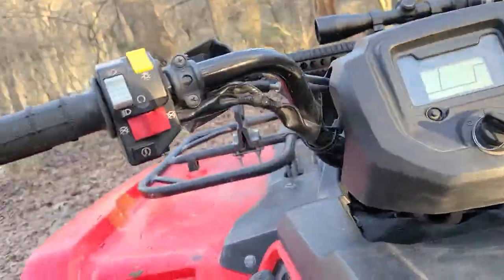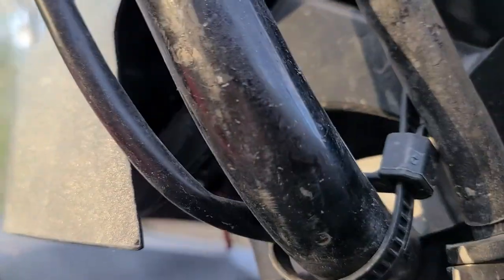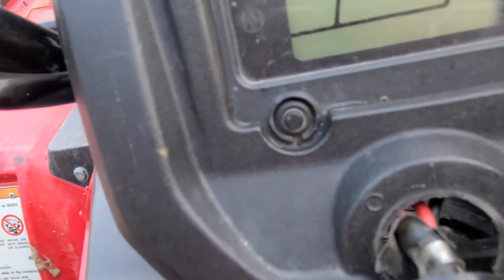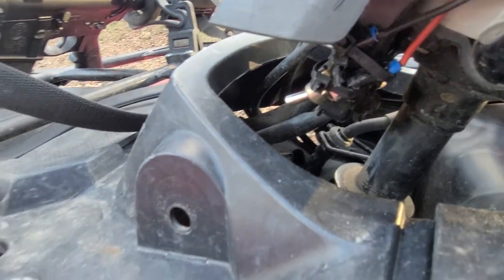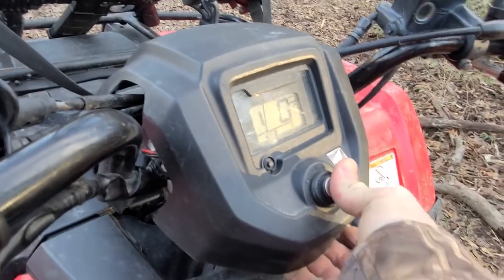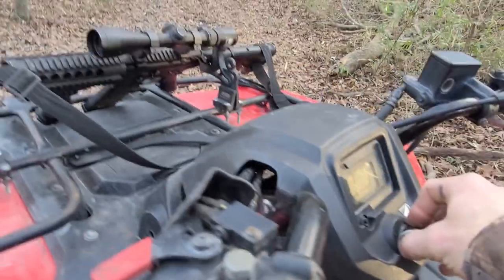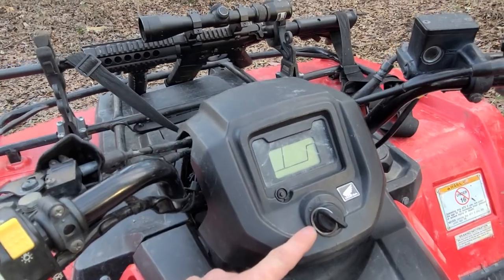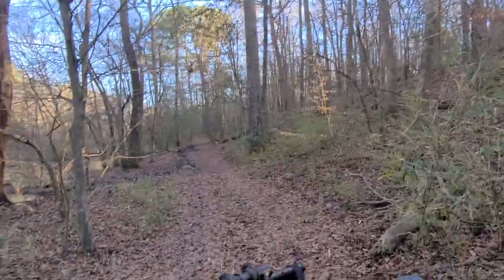How to Start 2017 Honda Ranch with no key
You don't have to mess up the key whole by drilling it out !. It's so very simple. You have 4 wires total that run to the ignition red, black, pink & red with black strip. Lev the red with black strip & the pink hooked to the ignition. Snip solid red in solid black, cut back a little bit of the plastic wire Coating and twist the solid red & solid black together and leave it like this until you want to kill the 4wheeler. You must untwist wires when you are ready to kill the atv. This does not harm a thing. Don't worry about getting shocked it will not hurt you. I hoped my written blackout to a toggle and left it like that after finding the key . It makes the 4wheeler a little harder to steal with it hooked up this way so that's a plus 👌